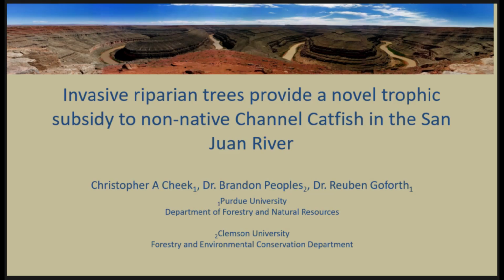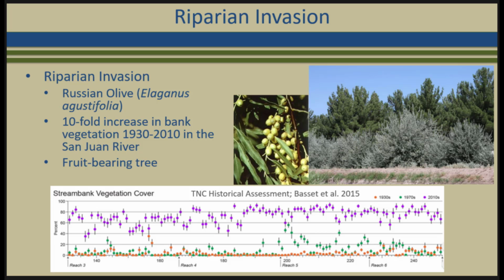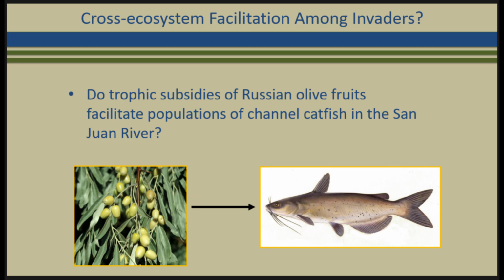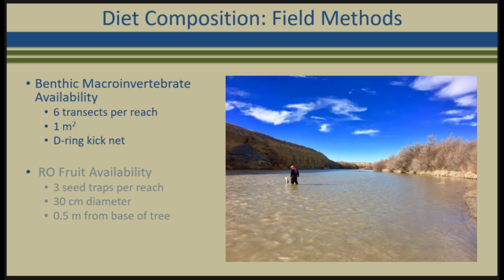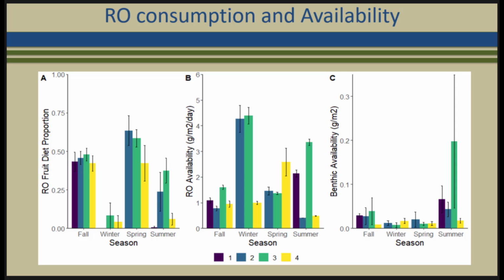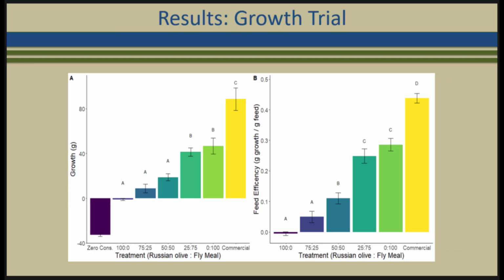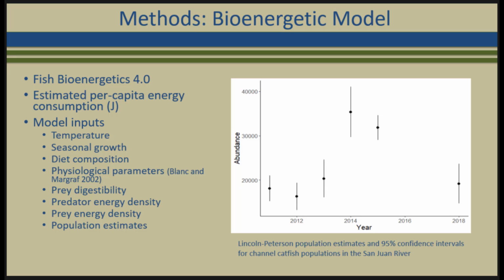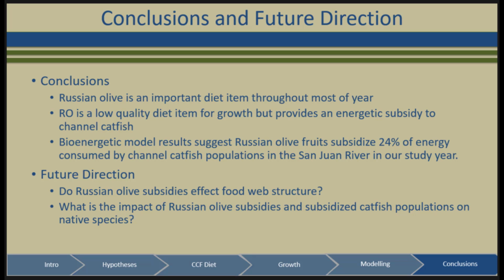Cheek- Invasive riparian trees provide a novel trophic subsidy to non-native Channel Catfish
Invasive riparian trees provide a novel trophic subsidy to non-native Channel Catfish (Ictalurus Punctatus) in the San Juan River

Coauthors: Brandon Peoples and Reuben Goforth

American Fisheries Society
Catfish 2020, The Third International Catfish Symposium
Little Rock, Arkansas February 18-20